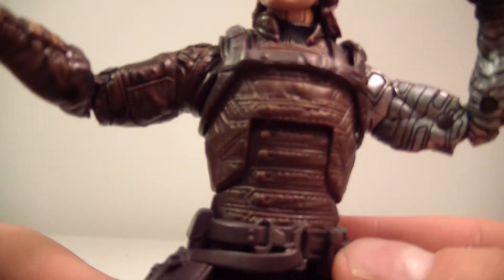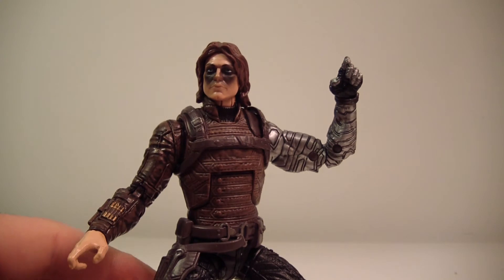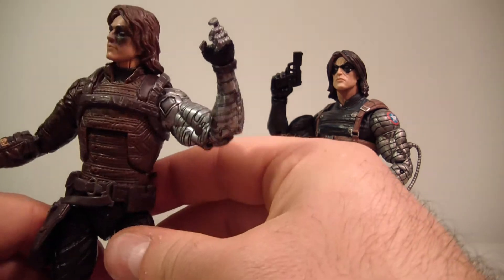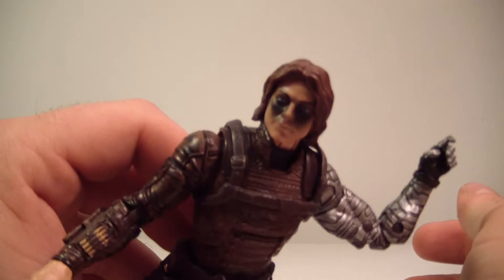Marvel Legends Infinite Series- Winter Soldier Figure Review